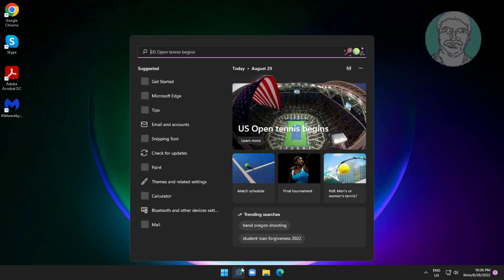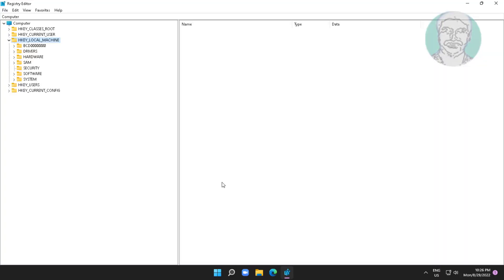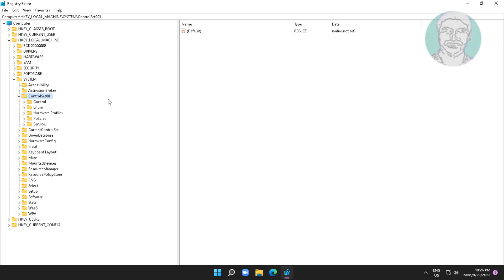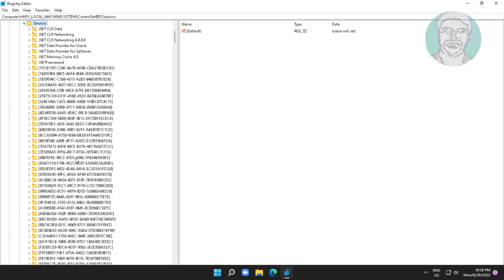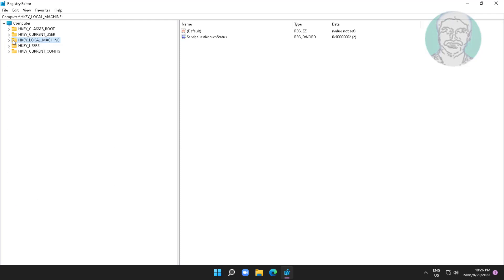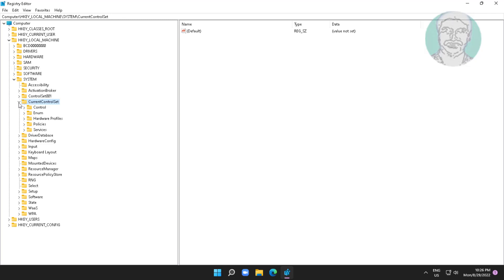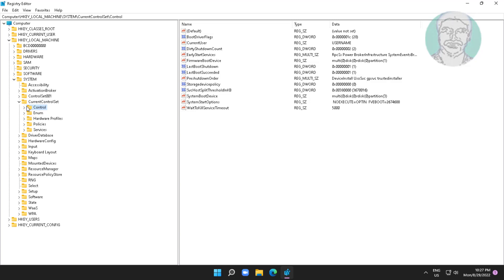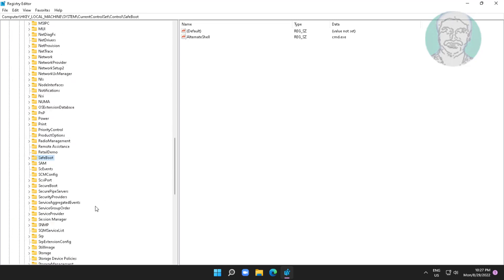Desktop Window Manager High Memory or CPU Usage Windows 11/10 || Memory Leak FIXED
This Tutorial Helps to Desktop Window Manager High Memory or CPU Usage Windows 11/10 || Memory Leak FIXED

00:00 Intro
00:12 Open Task Manager
00:29 Open Registry Editor
00:58 Change Start Value Data
01:39 Change ClearPageFileAtShutdown Value Data
01:55 Restart System
01:59 Closing